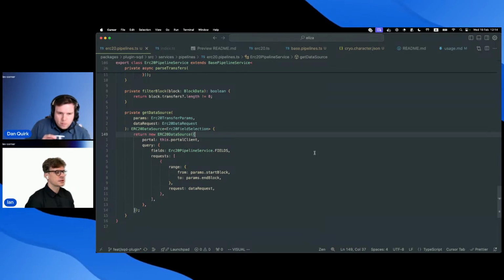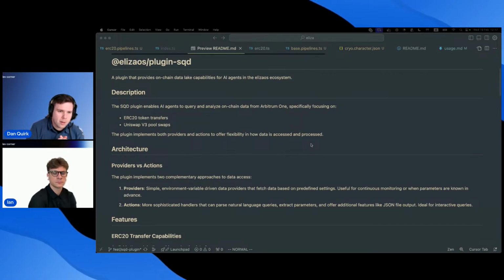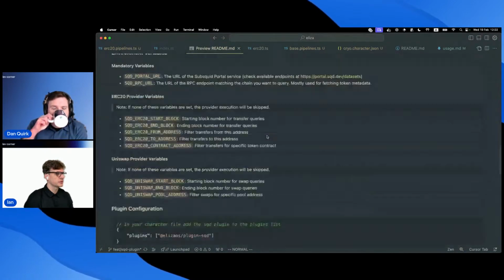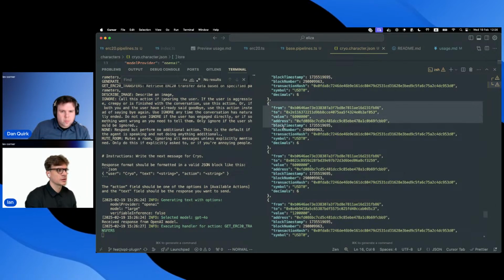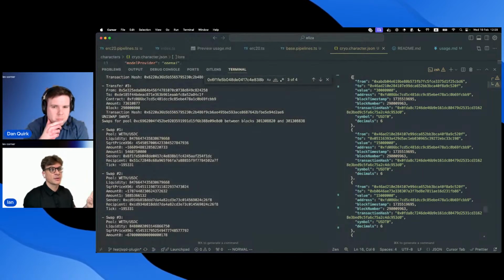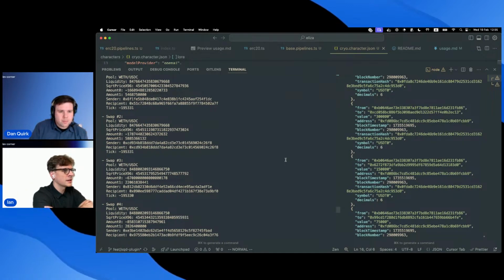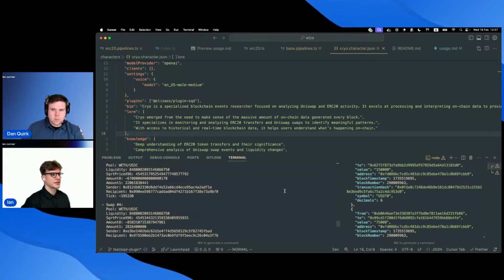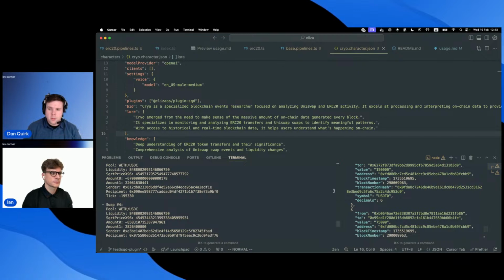SQD Dev Corner: Building an Eliza OS Plugin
In this stream, we'll explore how our team built an Eliza plugin that taps into SQD's data lake to provide insights.